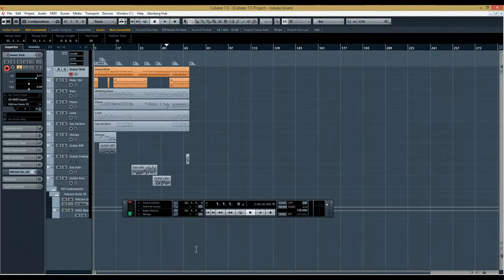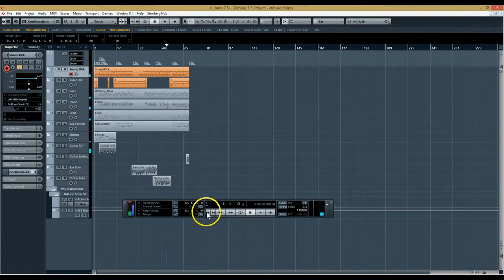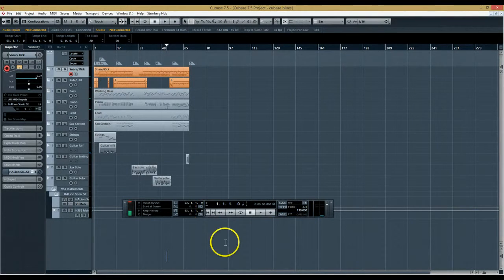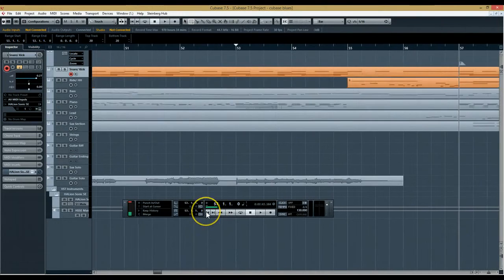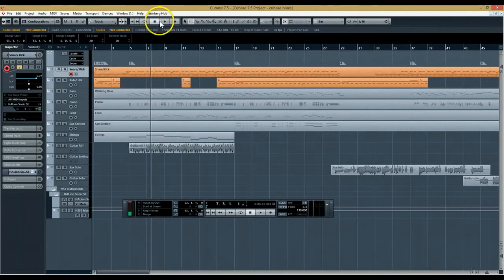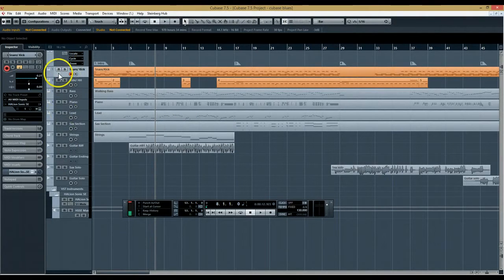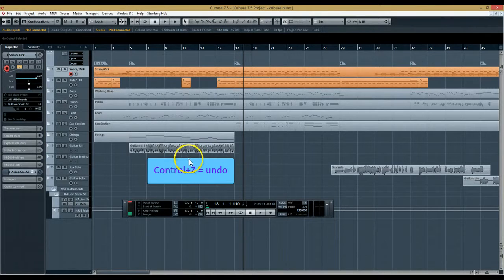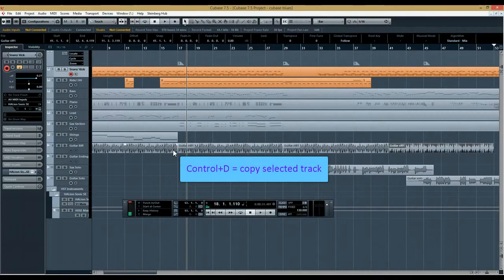common controls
Description